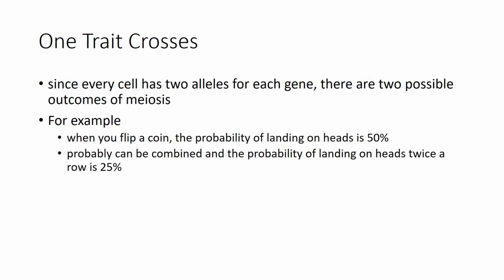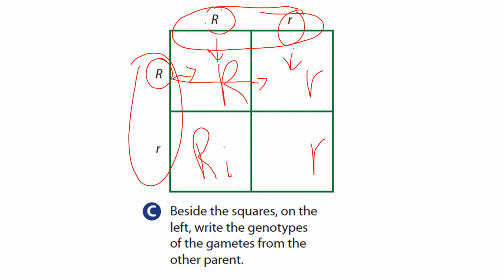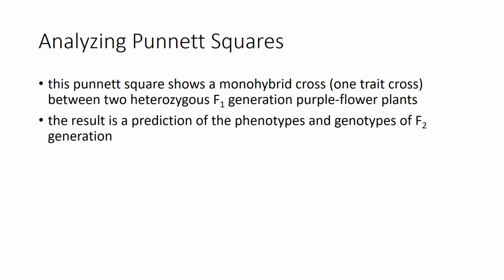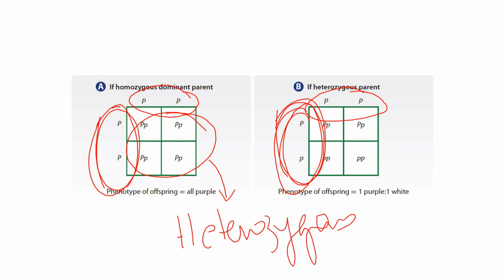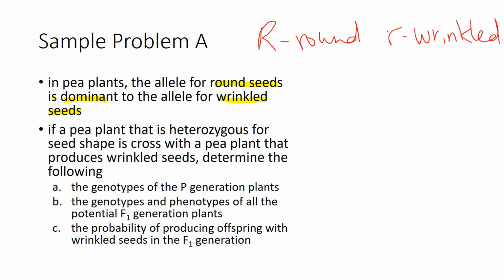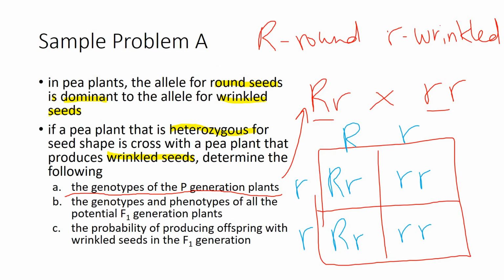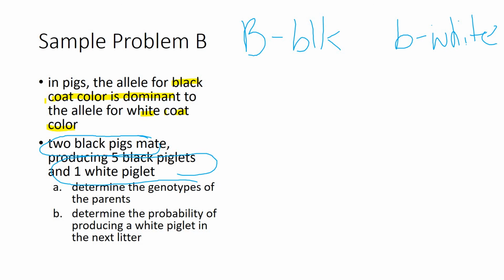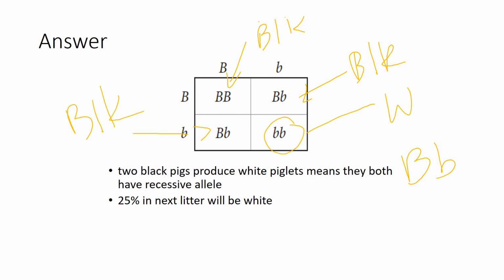Lesson 6 One Trait Crosses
SBI3U1 Genetics Lesson 6 - One Trait Crosses